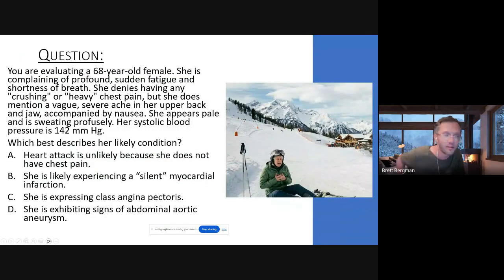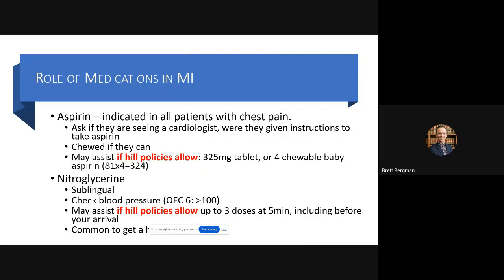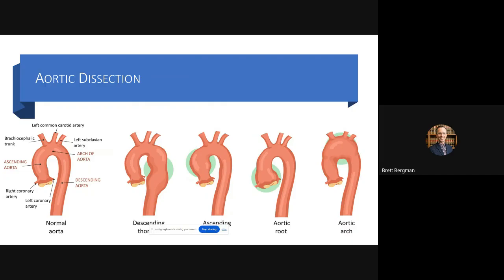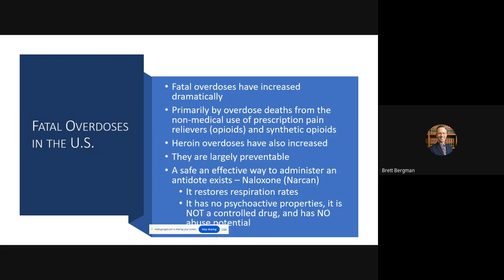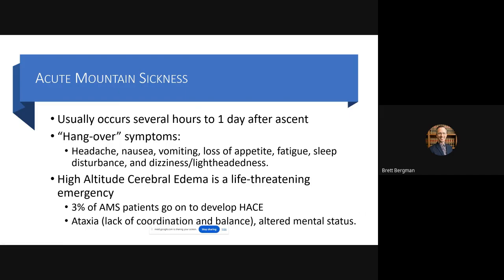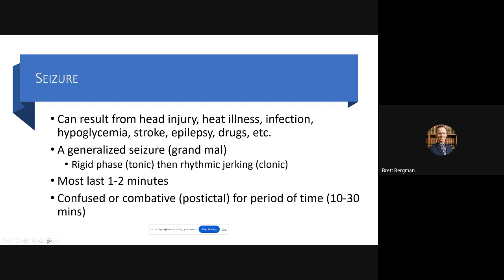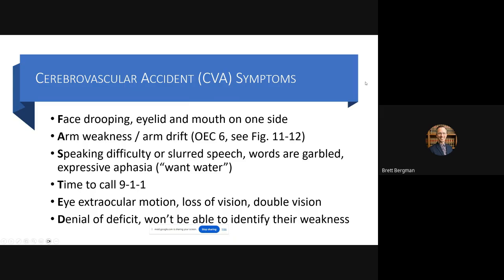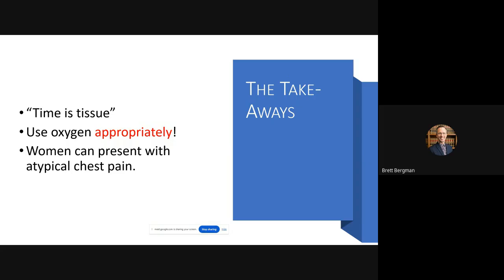Ski Patrol Fireside Chat: Cardiovascular & Neurologic Emergencies (3/16/2026)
This talk addresses critical medical emergencies where "time is tissue". We will discuss how to identify and manage heart attacks, including typical and atypical presentations. The session will also cover neurologic assessments, using the "BE FAST" scale for stroke identification and the AEIOU-TIPS mnemonic for investigating altered mental status . Finally, we will review current AHA CPR guidelines for adults and pediatrics to ensure readiness for sudden cardiac arrest on the mountain.